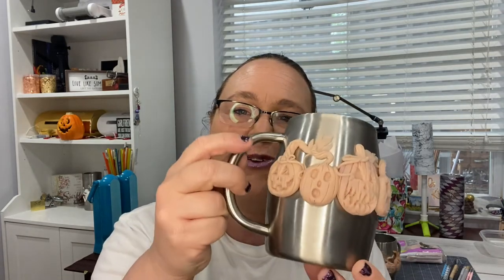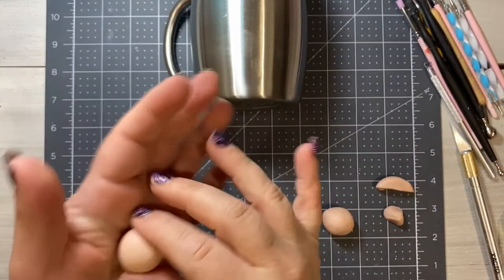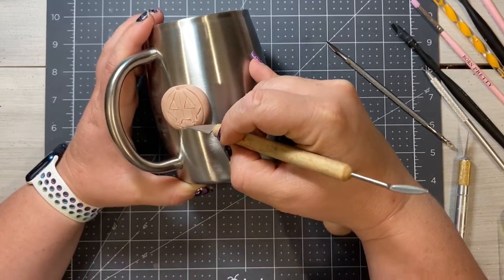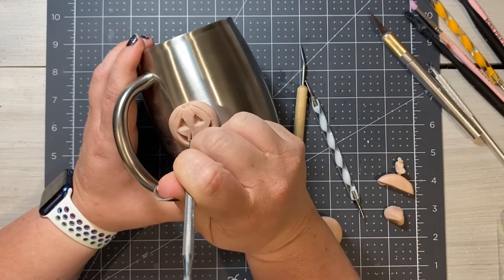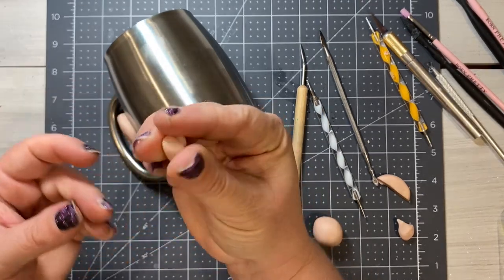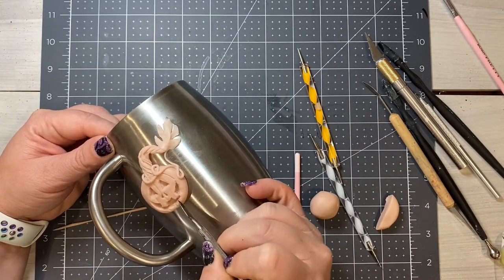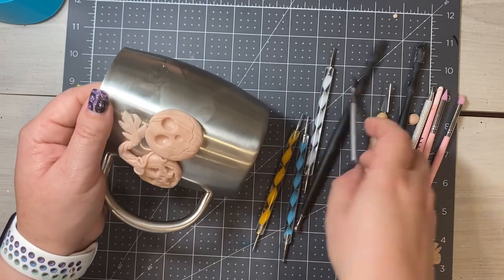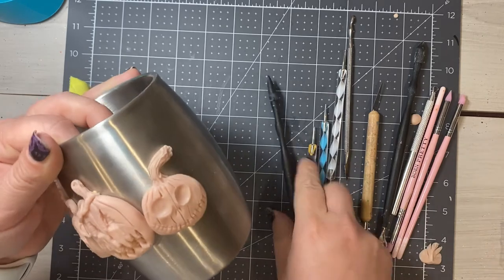Pumpkin Patch 3D Sculpted Tumbler Part 1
Hi Guys! This tutorial is part of a two part series so the final reveal for the project will be in the next video! I wanted to make sure that everyone was able to practice and become comfortable with the sculpting process before moving on to the actual painting and epoxy steps. I have been creating small pumpkin figurines for years and I love that I can now put these on a functional piece of art! If you have any questions about using polymer clay I will be doing a future video with some more basic designs and concepts soon! Thank you all for all of your love and support!

This helps me continue to bring you super fun content and help grow this channel! Please also know that I will only use products that I have worked with and love and feel would be great products for your crafting journey! Please note that all opinions expressed in my videos are my own.

MakerFlo
14 oz Mug

Tumblers Coating Epoxy- The Epoxy Resin Store

Hayes Water Slide Decal Paper-

Where I get my Vinyl- The Vinyl People

Gitter used in this video:
Chase Rae Glitter- Witchy Woman

Tutorial Supplies:
Super Sculpey Professional Clay

Scupley Ball Tools

Arteza Clay Tool Kit

Small Ball Tools

Stainless Steel Carving Tool (Similar to my dental tool)

Heavy Bodied Black Acrylic Paint

Golden Iridescent Gold Fine- High Flow Acrylics

Detail Paint Brushes

Americana Canyon Orange 2oz
Anita's Metallic Craft Paint- Lime Green

My turner system is The Boan 4 Cup Turner.
Join their Facebook group to get all the latest news and to see how you can purchase one of their amazing turners!